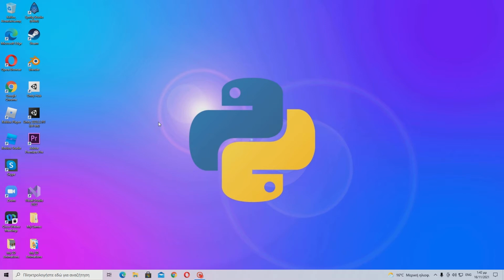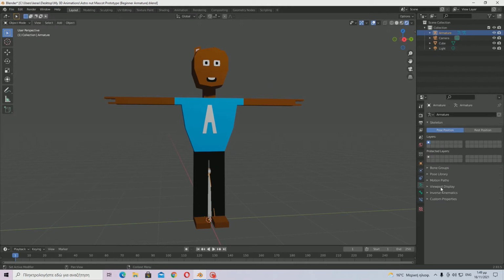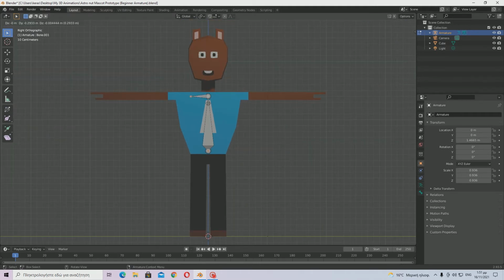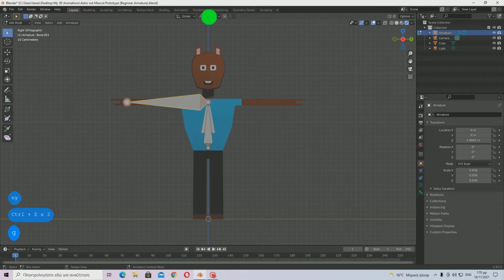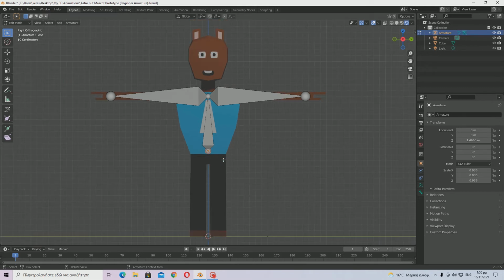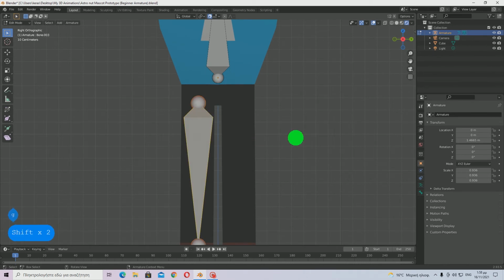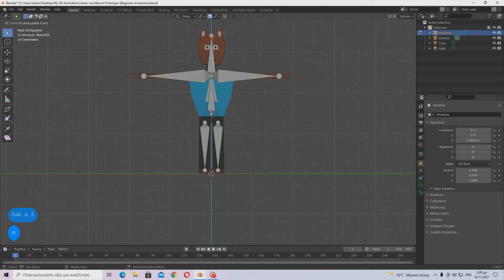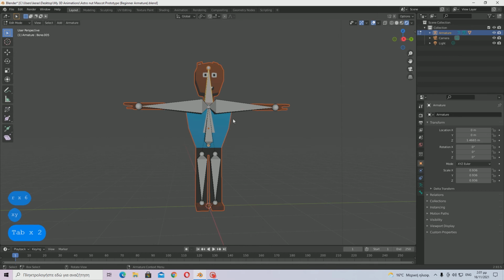How to Make a Basic Rig in Blender 2.9 | For Absolute Beginners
Hello! Here is a simple tutorial on how to make an armature, skeleton, rig, call it as you like, in Blender 2.9. After all this time, another tutorial in Blender... What can be better, am I right? Well... Except not having to wait... But still! I hope you enjoy the video! By the way, I hadn't posted a Blender tutorial in exactly two months (and a couple of hours, because this video took a while to be uploaded)! Wow!

Wanna find out how to Model a simple Blender character?

What about Painting it?